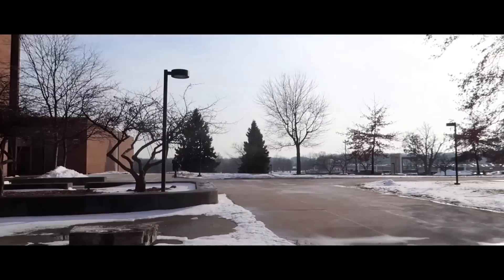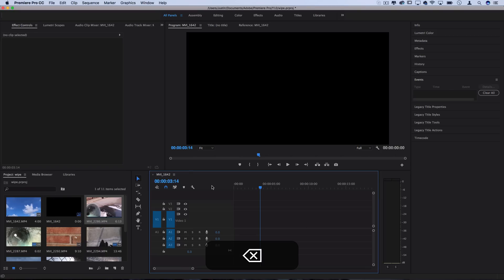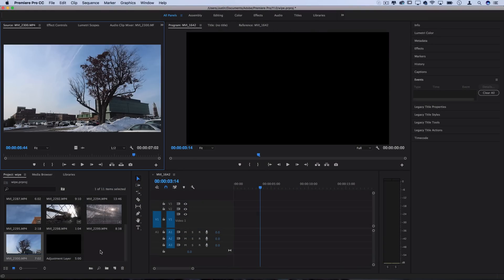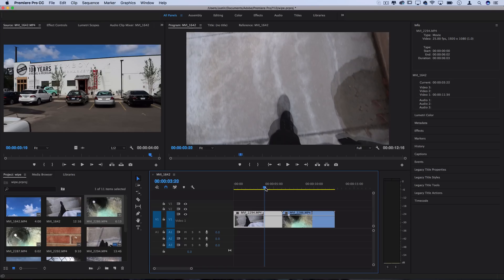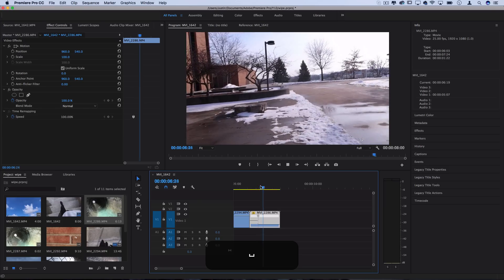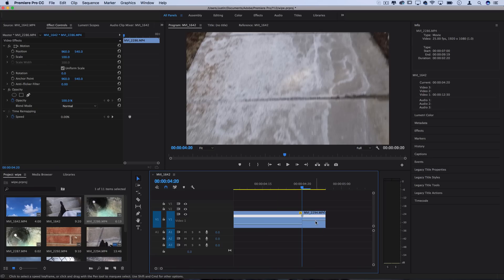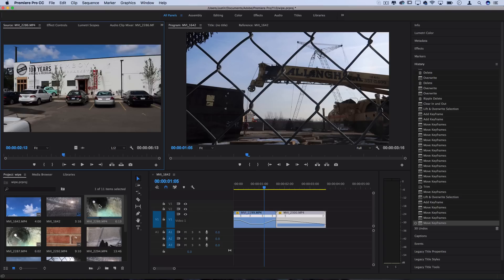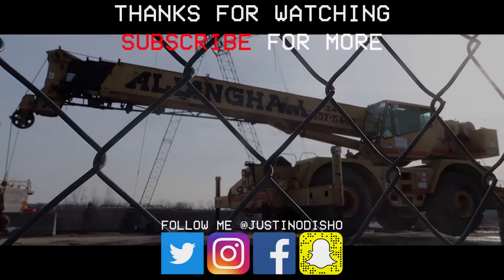SICK Premiere Pro Speed Ramp Transitions Tutorial! (How to Whip Pan & Time Remapping Whoosh Effects)